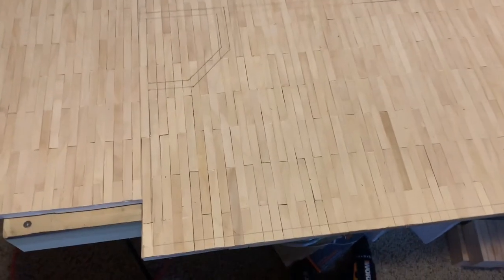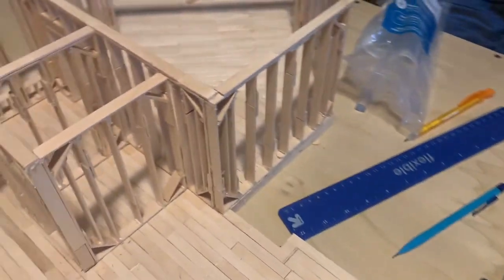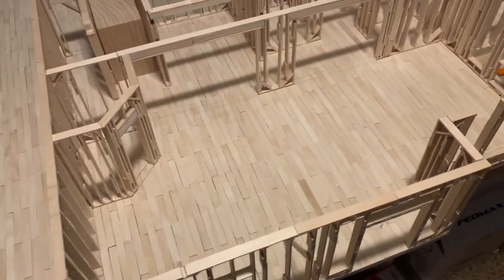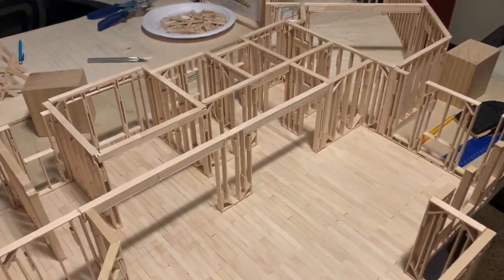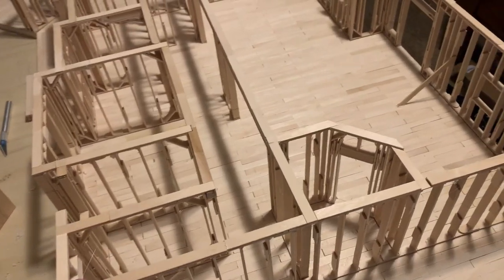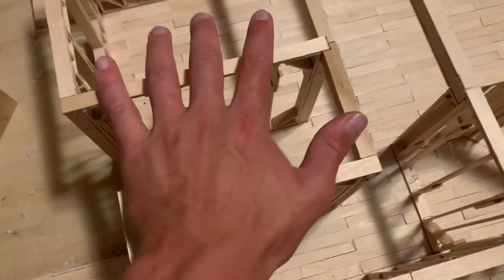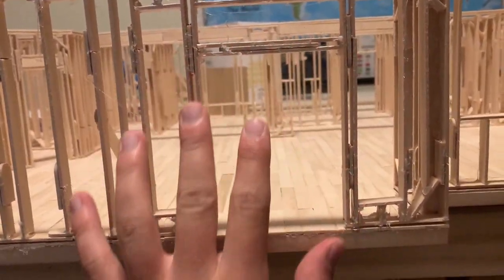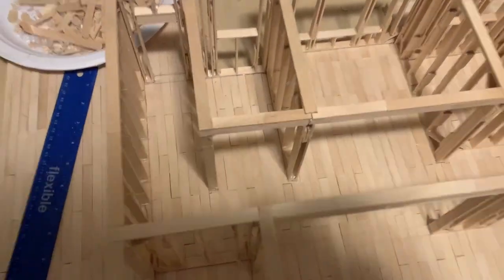Popsicle stick house construction | video 7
This video I build the great room, dinette, main hallway, kitchen, pantry, and the area for the stairs.